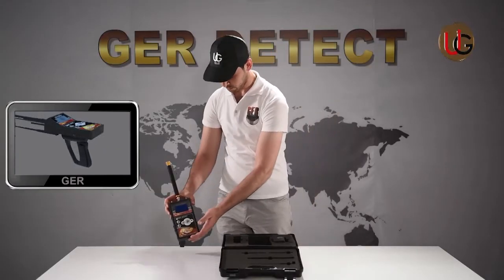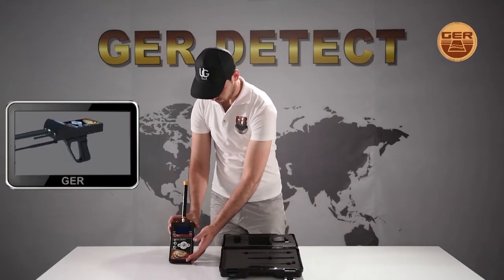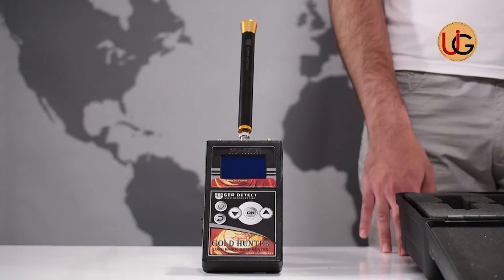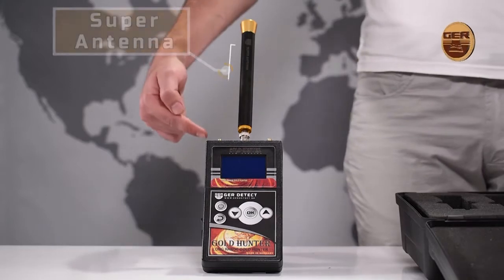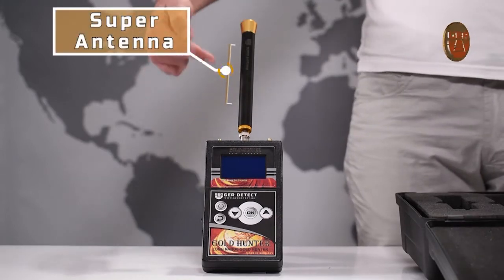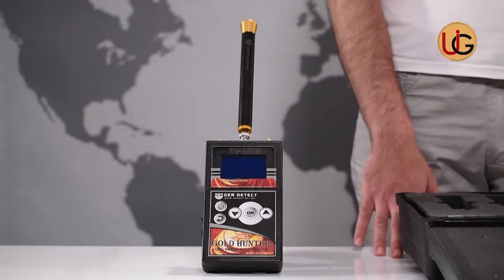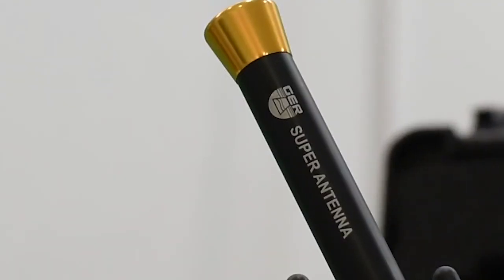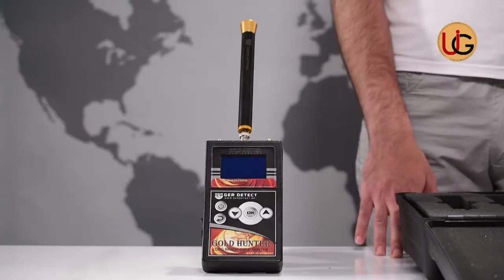Super Antenna - Gold Hunter Device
The new super antenna system is the fastest,
strongest and easiest to discover gold and treasures under the ground
This system is working by spiral system in vast areas that need large distances detectors,
This super antenna consists of two transmission circuit (transmitter and receiver)
that operate in accordance with the principle of ground induction.
The antenna operating: installs super antenna on the device in its own place,
When the device is running, the transmitter circuit sends a signal to the receiver circuit
and the antenna help the device by generating a spiral current (Eddy Current)
That leads to multiply the waves more than 1000 times to able the device covers more areas within seconds.